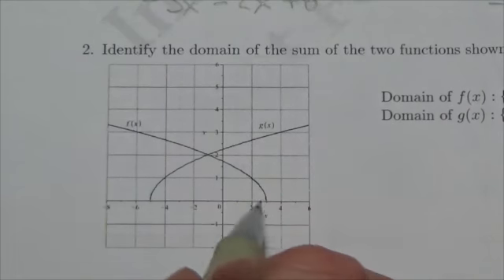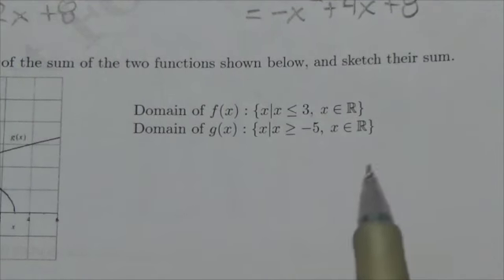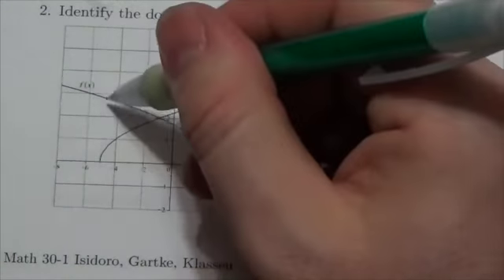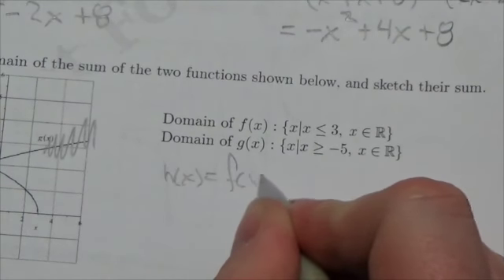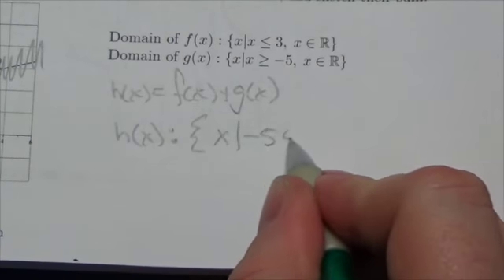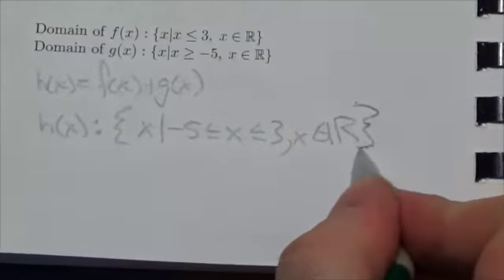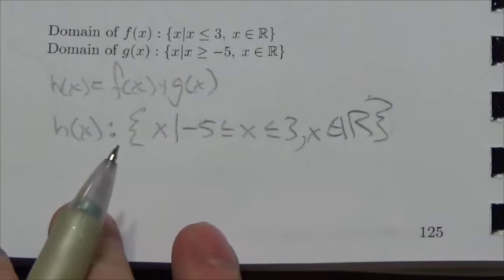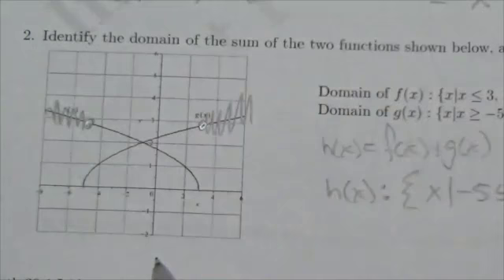Diploma Prep Composition #1.2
This is about how adding functions affects the domain.